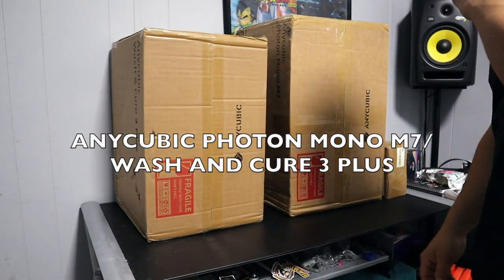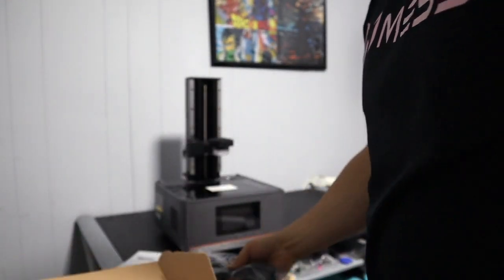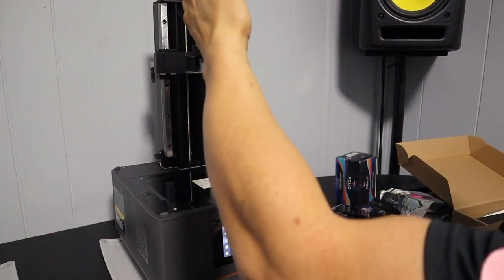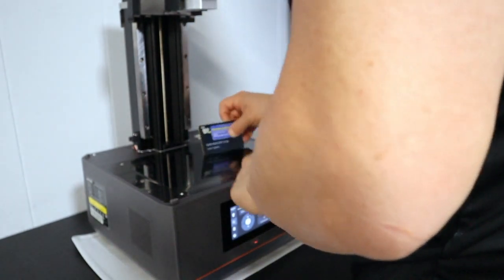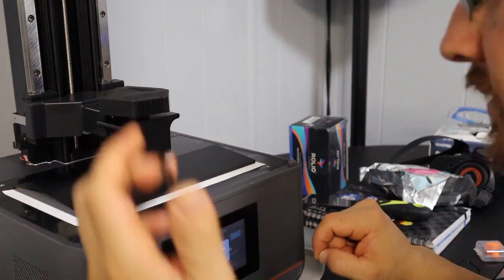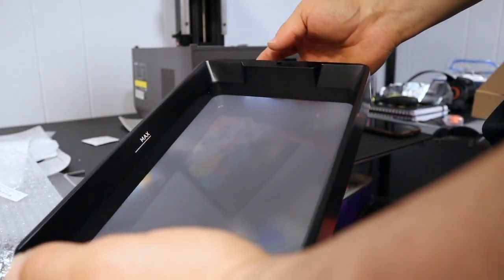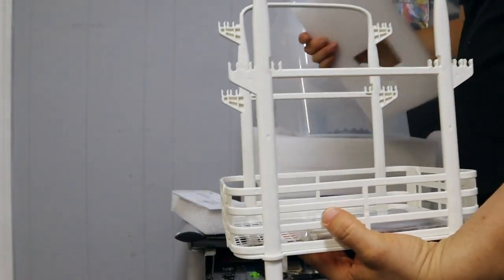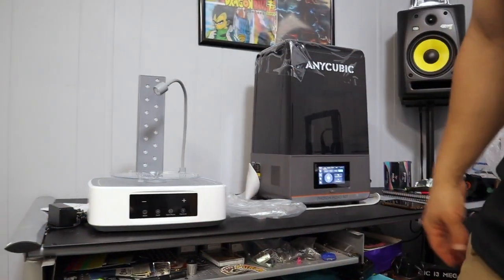ANYCUBIC PHOTON M7 & WASH AND CURE 3 PLUS (unboxing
unboxing & quick set up ... going to give this resin printing a try after 8 years of 3d printing experience ..